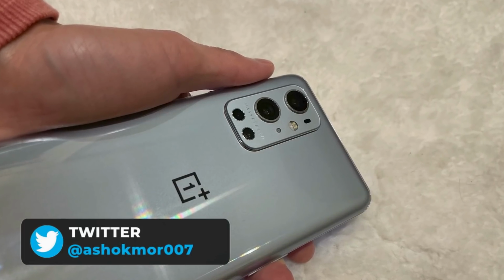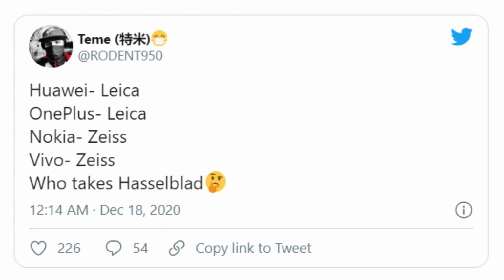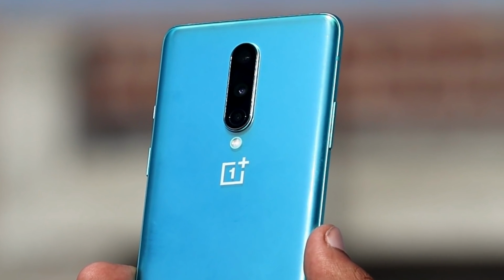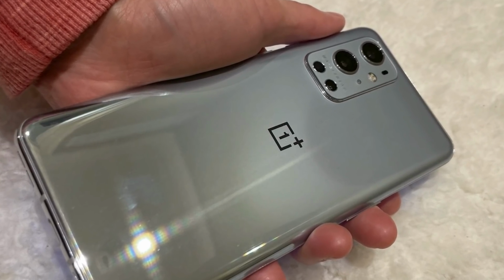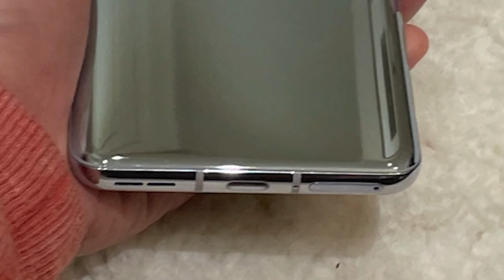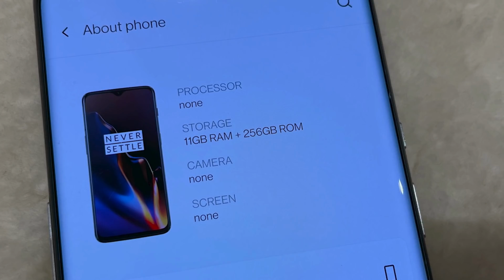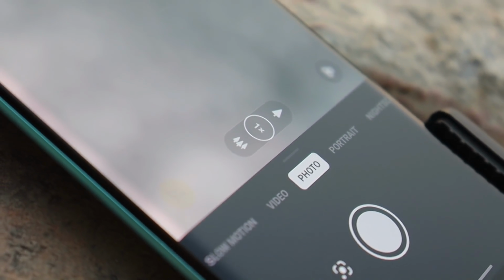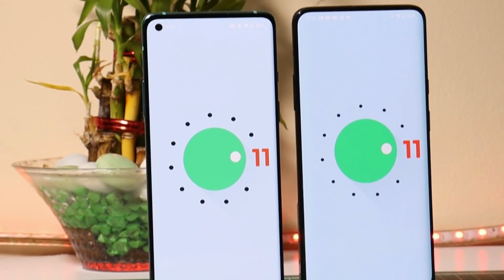Hands on ONEPLUS 9 PRO + Snapdragon 888 5G + Hasselblad cameras! KILLER Combination🔥🔥🔥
OnePlus 9 Pro’s camera module have been leaked ahead of its expected launch next month Oneplus 9 pro will support Snapdragon 888 5G + Hasselblad cameras which will be killer combination.

Oneplus NORD gets Oxygen OS O/B - 3 w/ Camera & Ambient Display improvements | Almost Perfect OOS 11
Oneplus 8 & 8 pro Oxygen OS Stable 11.0.3.3 REVIEW! Best Oxygen OS 11 update Android 11
Oneplus NORD Downgrade from Oxygen OS 11 open beta 1 (Android 11) to Oxygen OS 10.5.10 (Android 10)